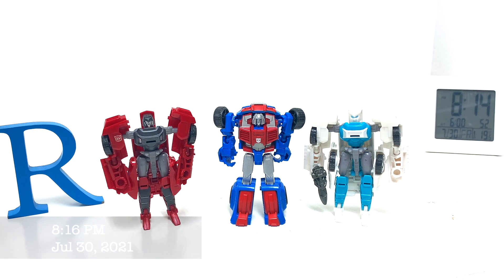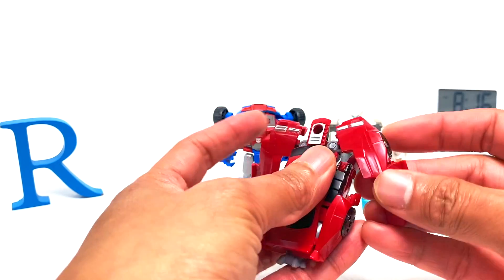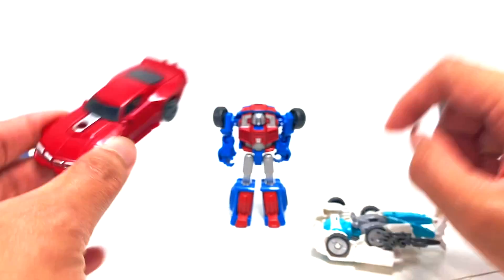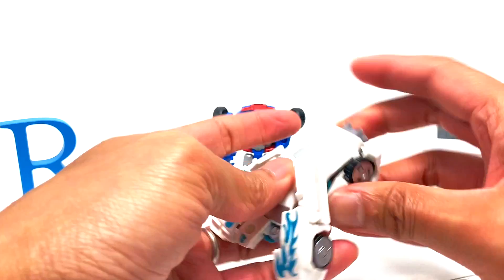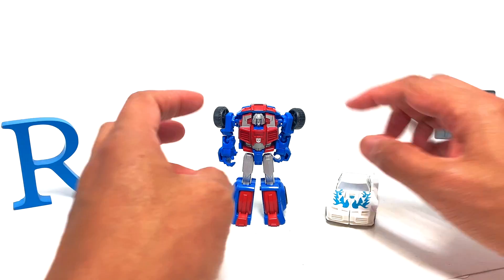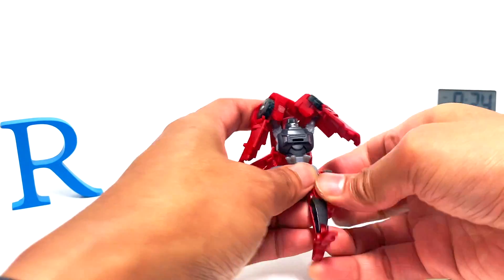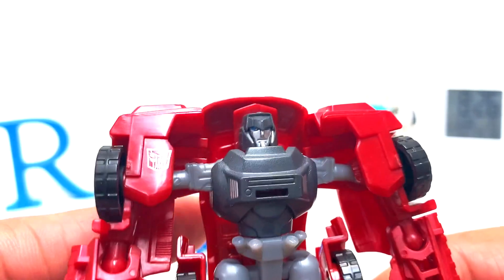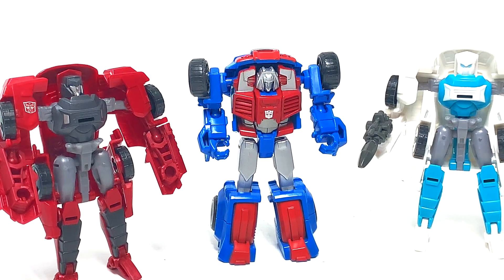Transformers CW Windcharger, Generations Legends Gears & Tailgate